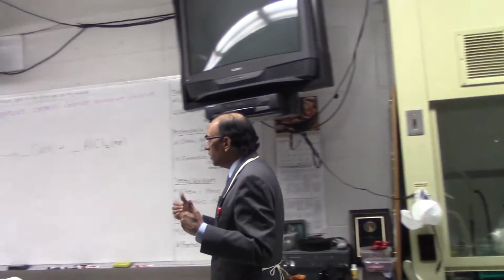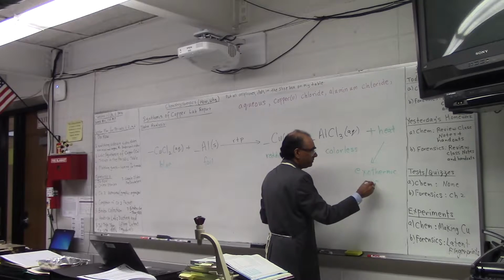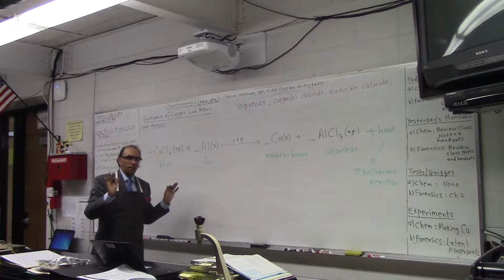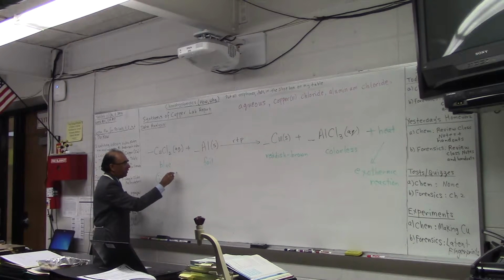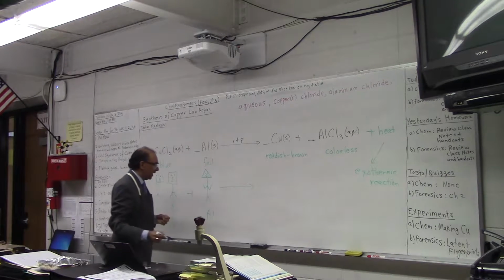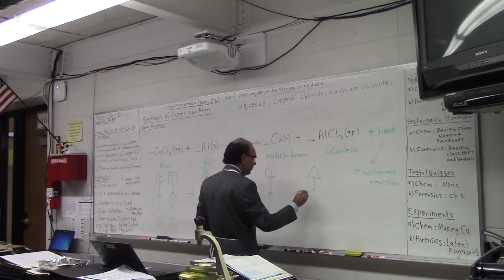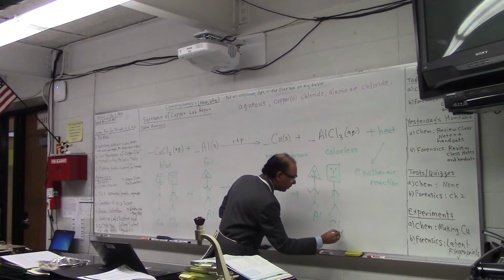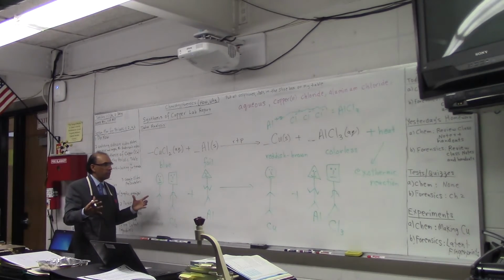Synthesis of Copper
Making copper from a reaction of aqueous copper (ii) chloride solution and aluminum foil.